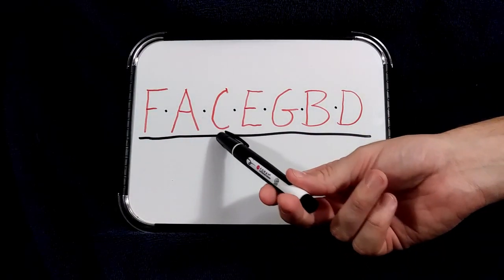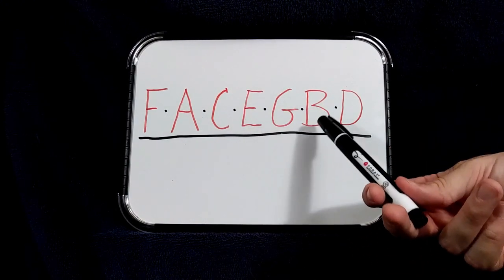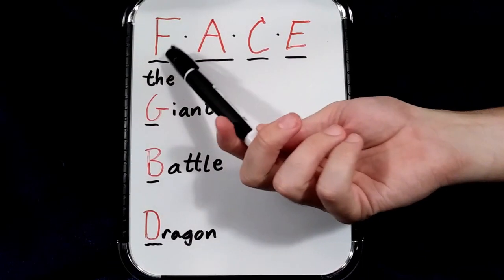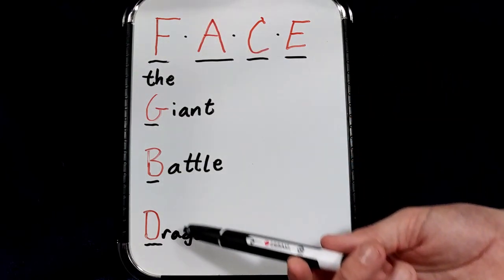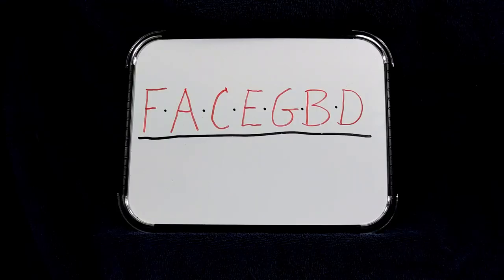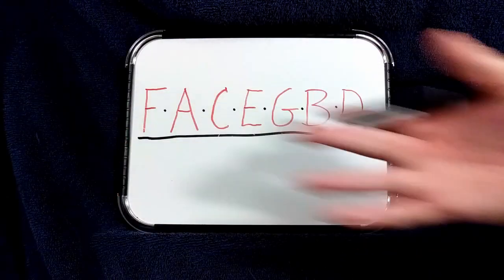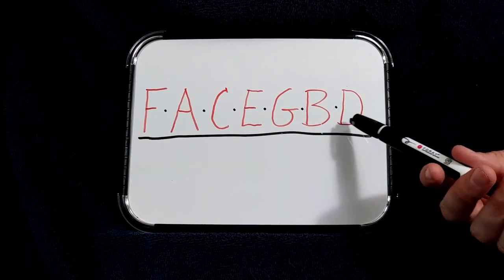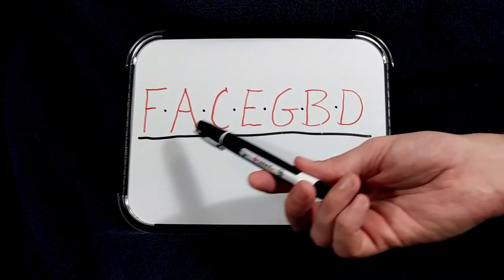Lesson One: How to Spell Out Any Chord: The Masterchord - Eric Blood Project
Here's a little musical short cut for ya:)

I'm always looking for ways to be more economic with my musical knowledge. Here's a little trick I found for spelling out chords: The Masterchord.